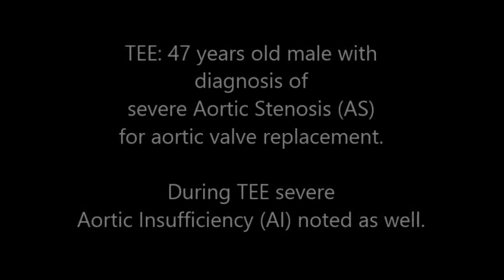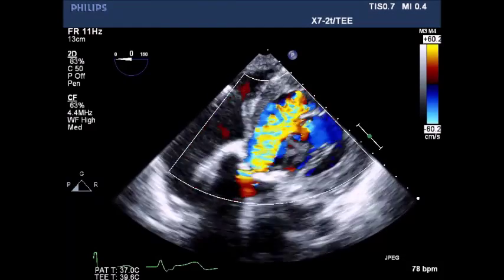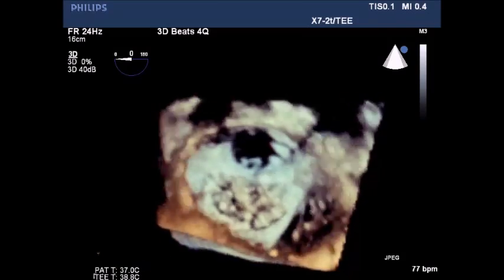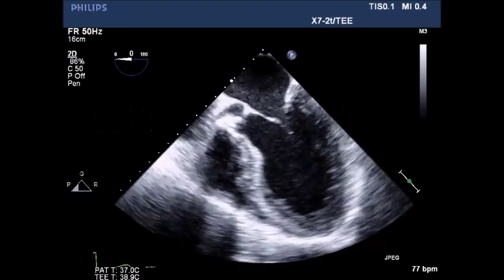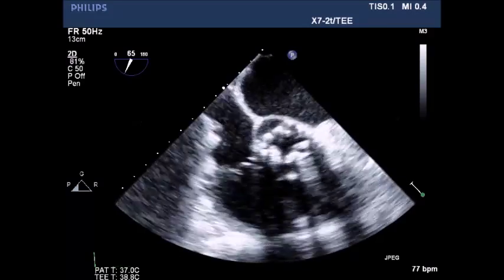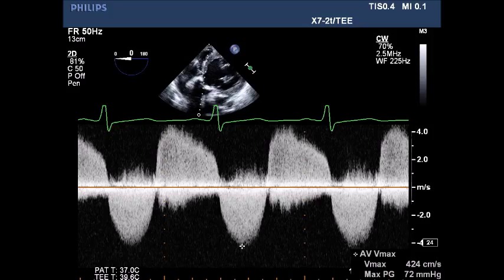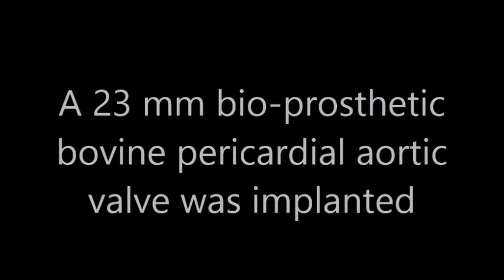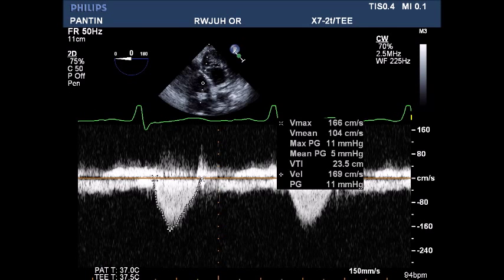TEE Bicuspid aortic valve with stenosis and insufficiency.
47y old male with diagnosis of bicuspid aortic stenosis is taken to the operating room for aortic valve replacement. On transesophageal echocardiography severe aortic insufficiency is noted as well. Echo shows features of both conditions. Live images of bicuspid aortic valve and new bio-prosthetic valve are shown. 3D images without and with color flow Doppler (CFD), and left ventricular function assessment is shown.